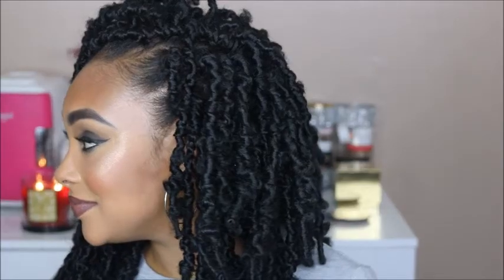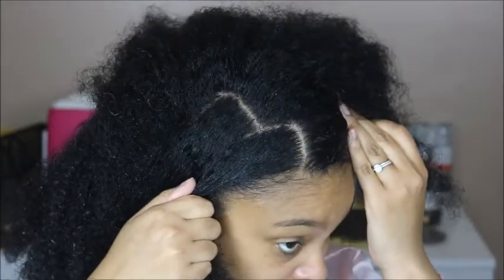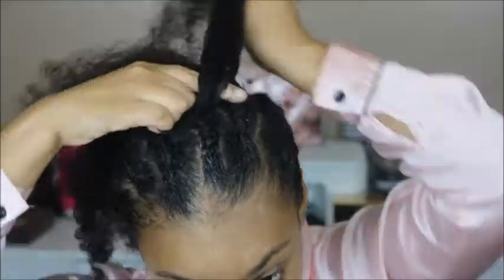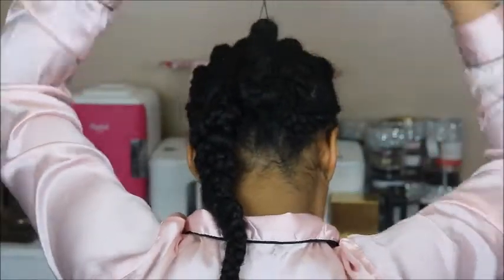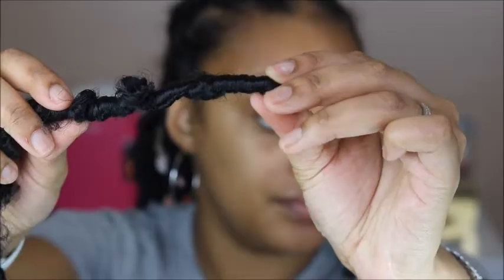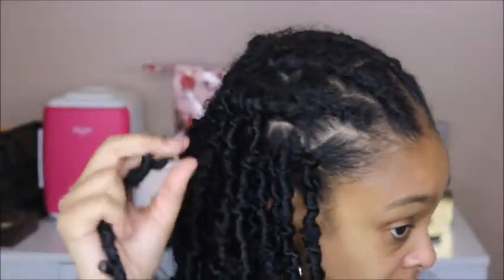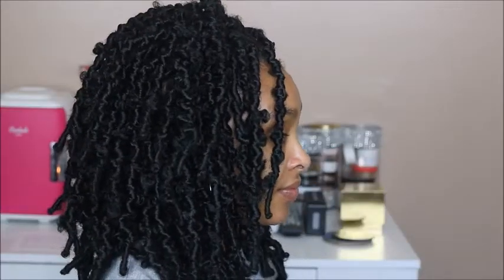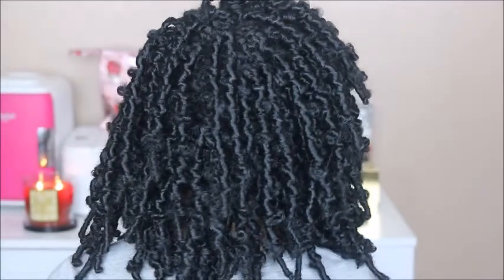DISTRESSED BUTTERFLY LOCS FROM AMAZON?! | TOYOTRESS HAIR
2. Join Toyotress FB group: Toyotress Everyday Benefits

CHECK BACK HERE ONE WEEK FROM TODAY, JAN 22, 2021 AND WINNERS WILL ALSO BE POSTED HERE.

 Toyotress Butterfly Locs Crochet Hair - 12" | 1B |  Pre-twisted Distressed Crochet Braids| Pre-looped. (Pack of 8)

2021 NEW YEAR'S SALE!!! 15, 2020 to Feb. 13, 2020)

 EXCLUSIVE FB Group: Toyotress Everyday Benefits (Exclusive Member Benefits!)

JOIN GROUP TO ENJOY EXCLUSIVE BENEFITS LIKE FREE HAIR!! JOIN FOR FREE!

 Follow us for the opportunity of free test!